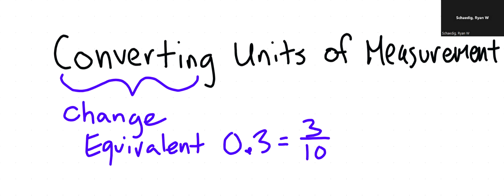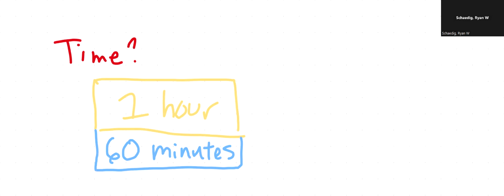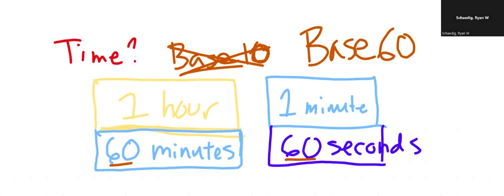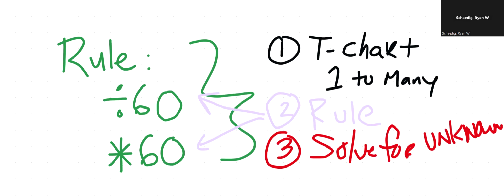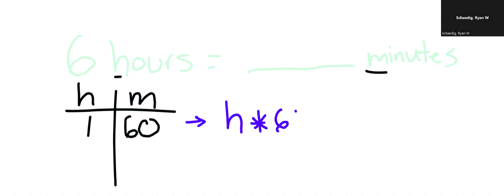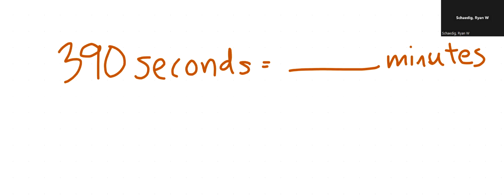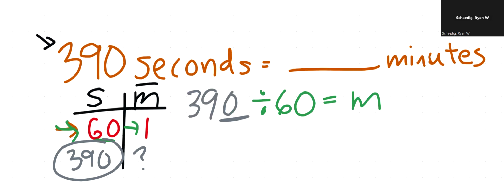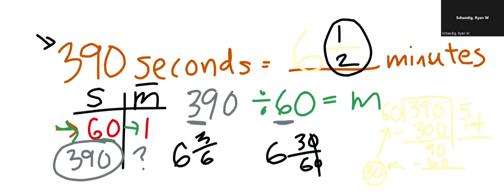Converting Units of Measurement: Time